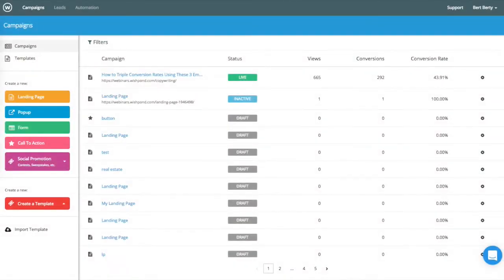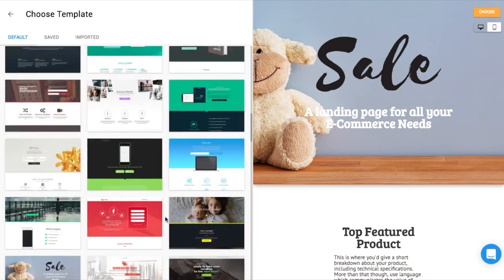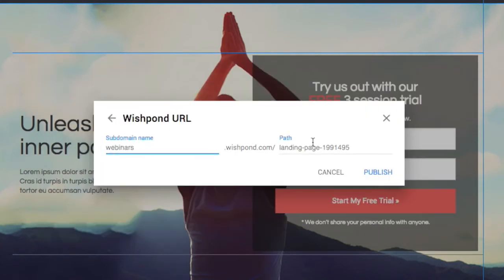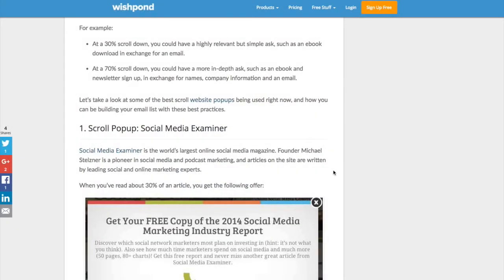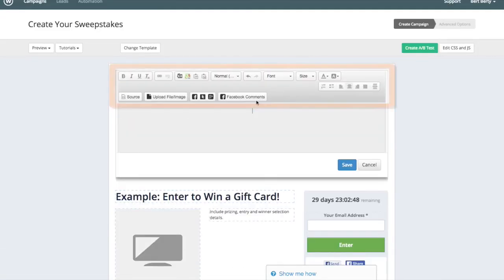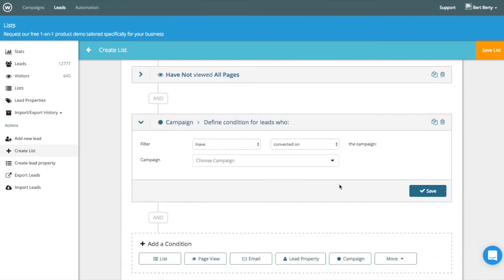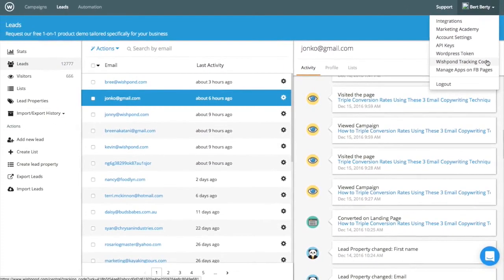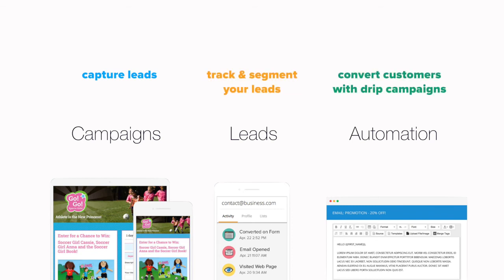Wishpond Overview | Complete Email Marketing Solution | Grow Today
Wishpond makes it easy for marketers to create landing pages and contests, track leads, send emails and more.